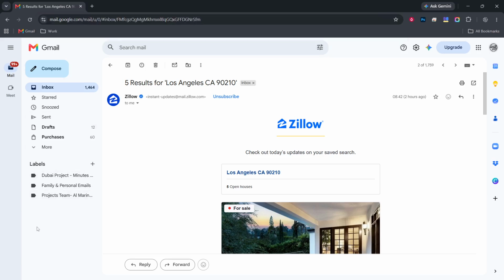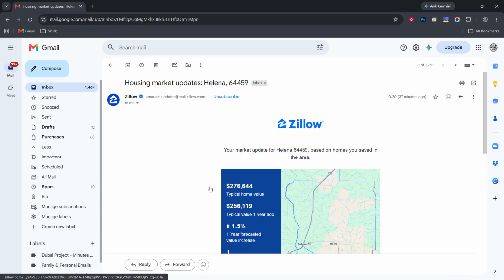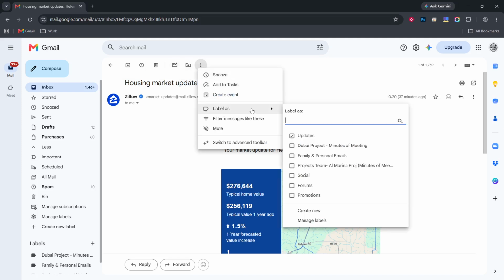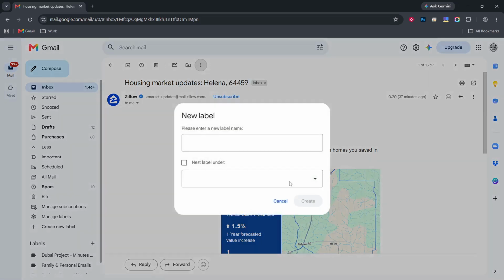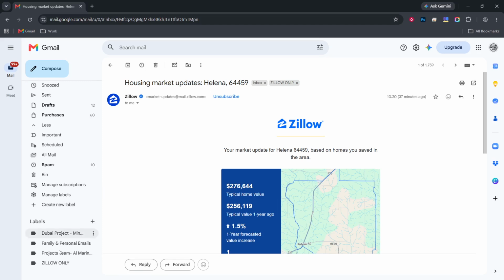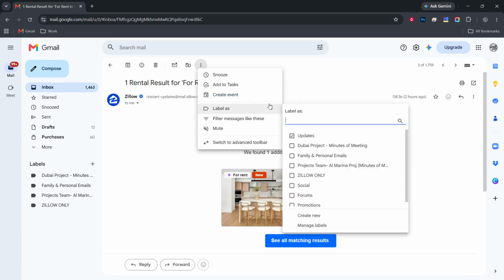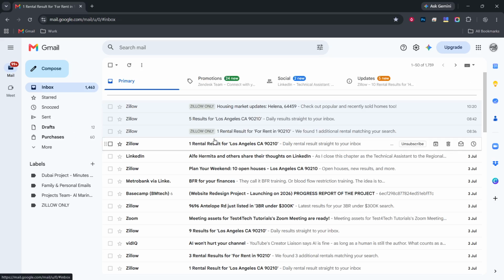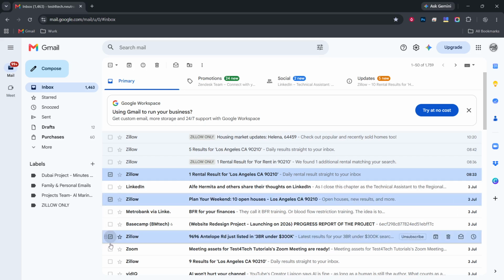How to Label Emails in Gmail [2026 Full Guide]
How to Label Emails in Gmail

Struggling to manage your overflowing Gmail inbox? Discover the power of email labeling in our latest tutorial, "How to Label Emails in Gmail"! In this engaging step-by-step video, we'll guide you through the simple process of organizing your emails with labels, improving your productivity and efficiency. You'll learn how to navigate the Gmail interface, open an email, and use the Label icon to categorize your messages effectively. By applying labels, you'll create a customized system that allows you to quickly find important emails without endless scrolling. Whether you're managing work emails or personal messages, mastering the art of labeling can transform your inbox experience. Start saving time and hassle today by making email organization a breeze.

Gmail, email labels, organize emails, Gmail tips, productivity, email management, inbox organization, labeling emails, Gmail tutorial, improve efficiency, digital organization, email tips, streamline communication, Gmail hacks, manage inbox